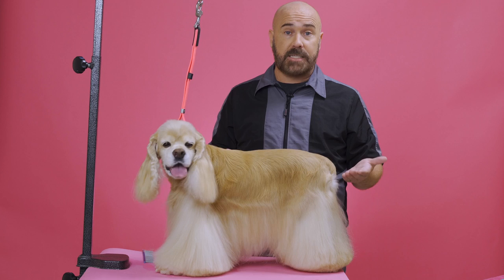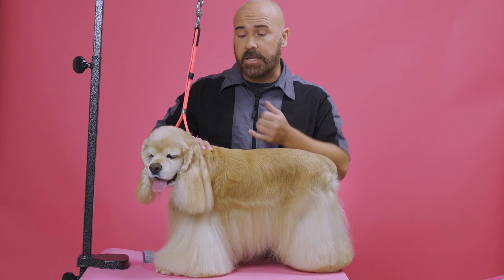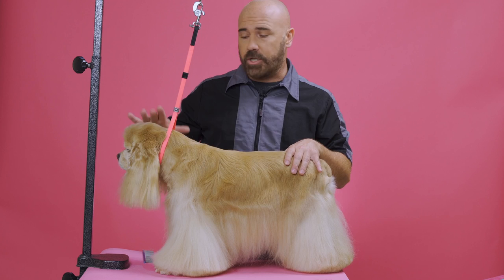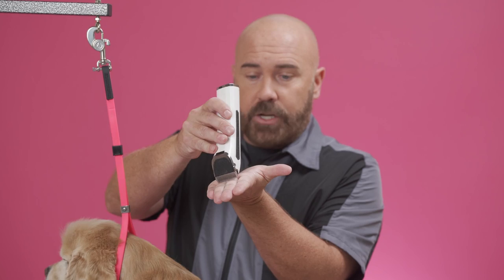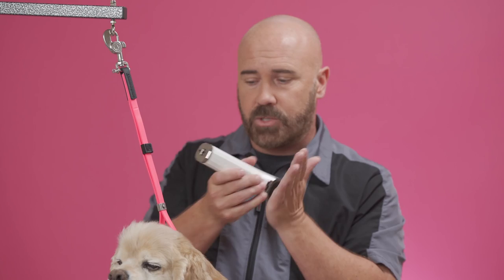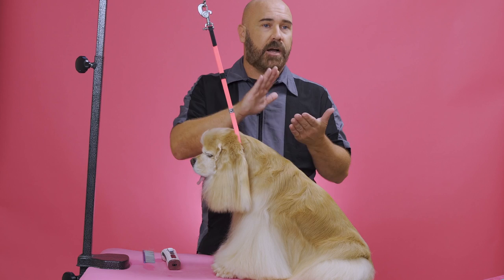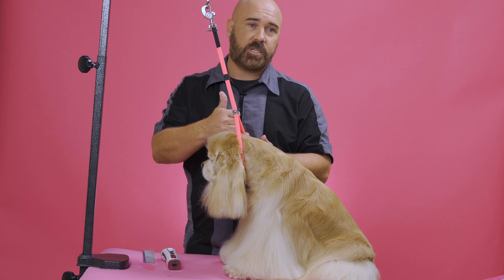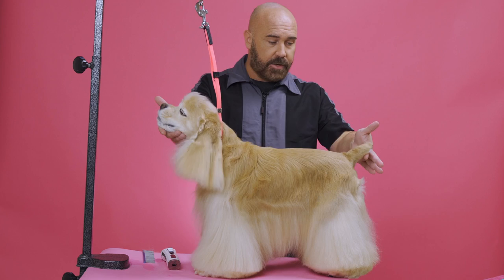American Cocker Spaniel Grooming Tips w/ Jonathan David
Jonathan David talks clippering based on the color of your American Cocker Spaniel to get the correct look, technique for the proper finish on the face, and more.